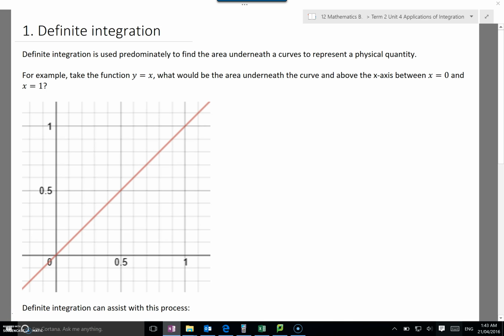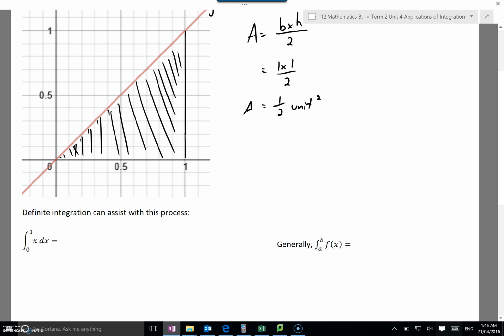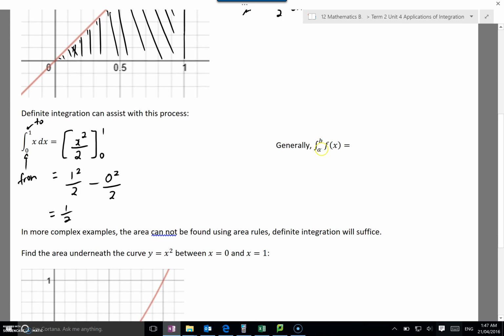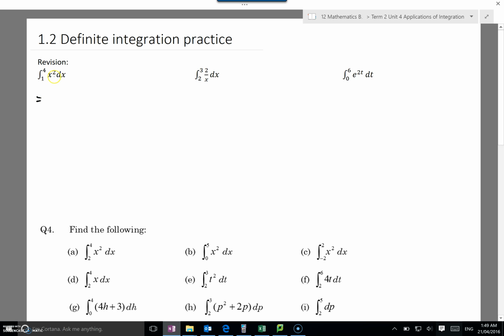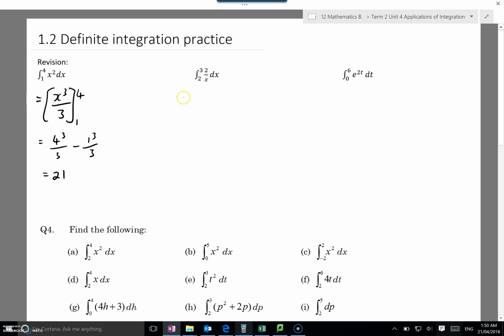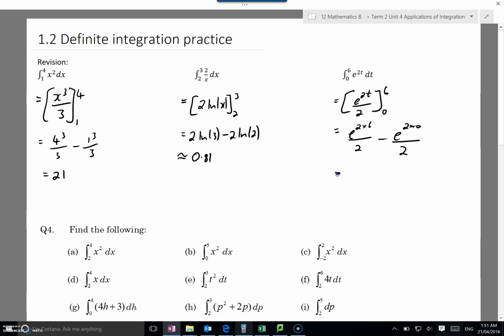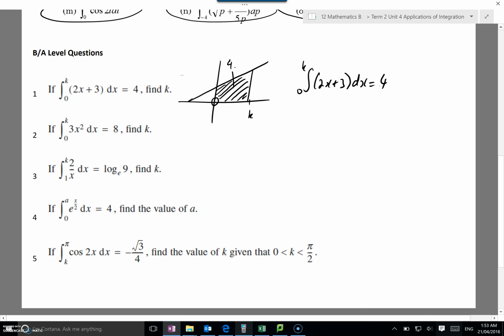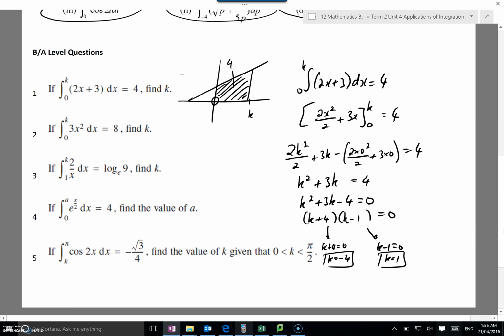12BT2U4L1 Definite Integration